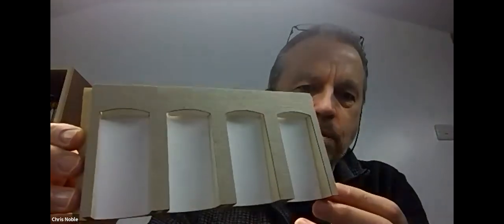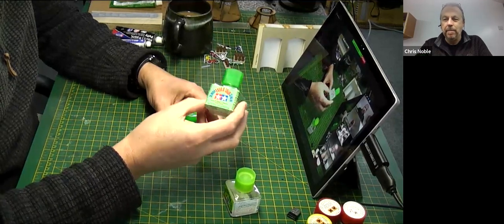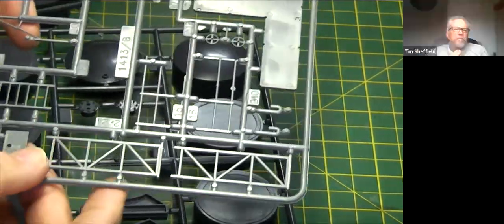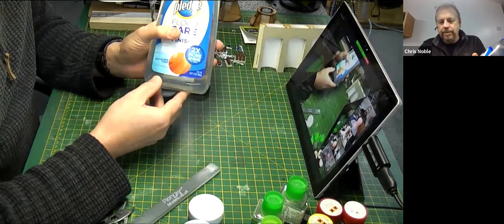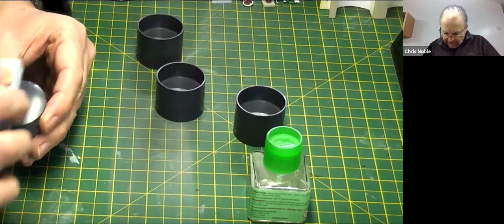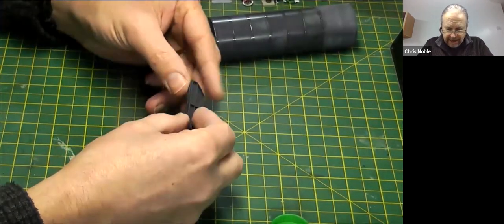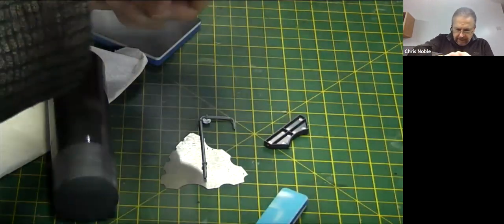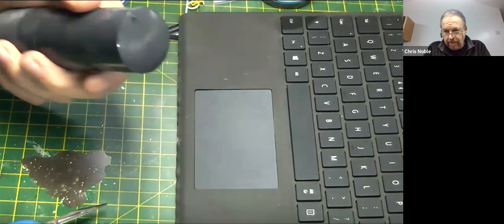ChrisInDen Modellers Medley February 2021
This video is part one in a series I am doing in relation to plastic model construction.